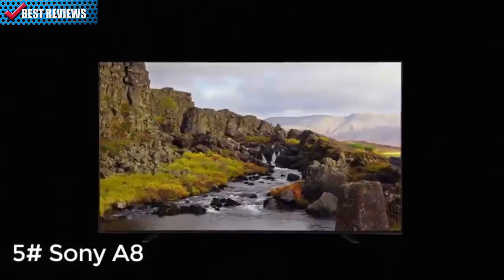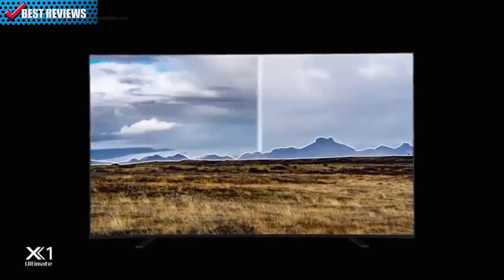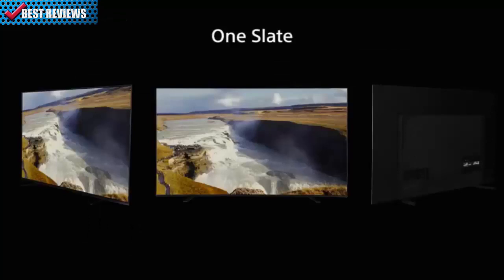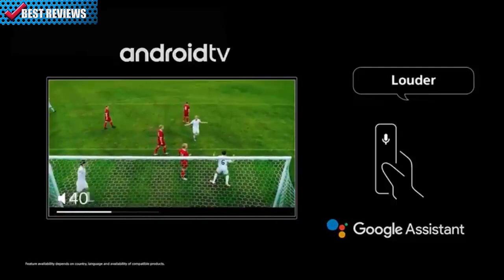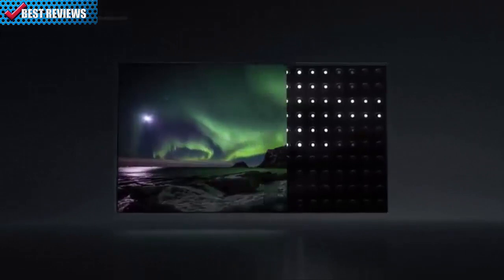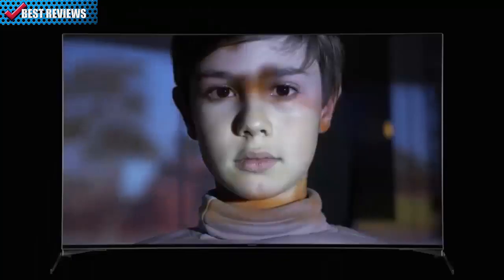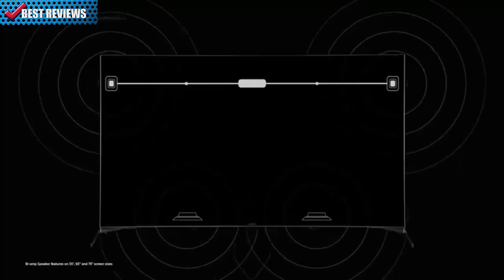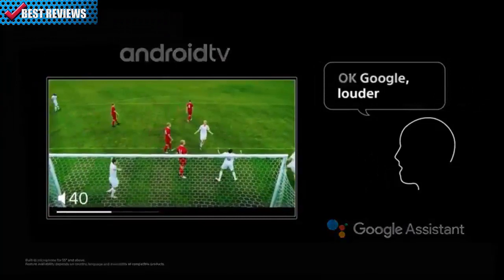▶ 🔴 5 BEST SMART TV IN 2021 BEST REVIEWS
In this video I listed 5 Best Smart TVs in 2021, You can check the price or purchase in the description below !

5 ► Sony A8H 55 Inch TV: BRAVIA OLED 4K Ultra HD Smart TV
●Amazon US
●Amazon UK
●Amazon CA
4► LG Signature OLED77W8PUA 77-Inch 4K Ultra HD Smart OLED TV
●Amazon US
●Amazon UK
●Amazon CA
 3 ► Panasonic GZ2000 4K OLED TV
●Amazon US
●Amazon UK
●Amazon CA
 2 ► Hisense A7100F 65A7100F TV 163.8 cm (64.5") 4K Ultra HD Smart TV Wi-Fi
●Amazon US
●Amazon UK
●Amazon CA
1 ► Sony X950H 49 Inch TV: 4K Ultra HD Smart LED TV with HDR
●Amazon US
●Amazon UK
●Amazon CA

★RECOMENDED VIDEOS

samsung tv
samsung
smart tv samsung
vizio
vizio tv
vizio smart tv
lg tv
lg smart tv
4k smart tv
best smart tv
roku smart tv
roku
roku tv
walmart tv
walmart smart tv
smart tv remote
55 smart tv
65 smart tv
32 smart tv
smart tv best buy
55 inch tv
50 smart tv
55 inch smart tv
best buy tv
sony smart tv
how to download hbo max on lg smart tv
zoom on smart tv
best smart tv 2020
tcl 65 class 4k uhd led roku smart tv hdr 4 series 65s421
smart tv on sale near me
can you use zoom on a smart tv
how to delete apps on samsung smart tv
smart tvs at walmart
42 inch smart tv walmart
how to uninstall app on samsung smart tv
43 inch samsung smart tv
hisense roku tv
best 43 inch smart tv
how to connect wii to smart tv
24 inch vizio smart tv